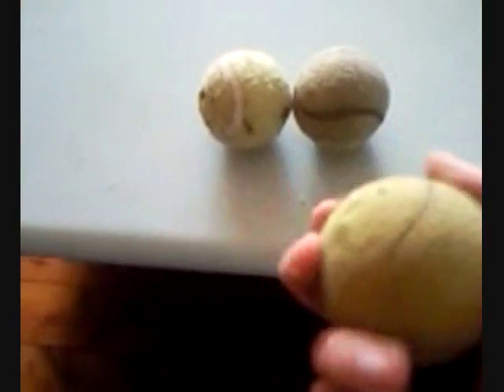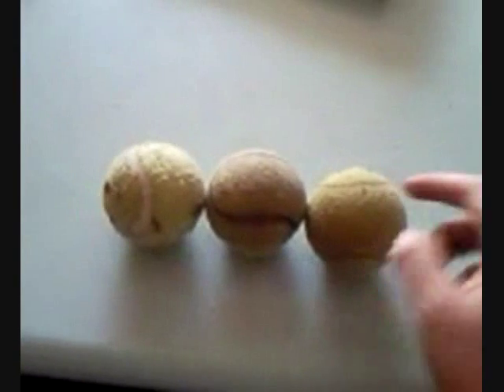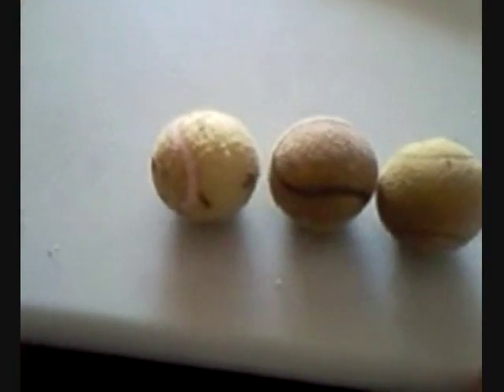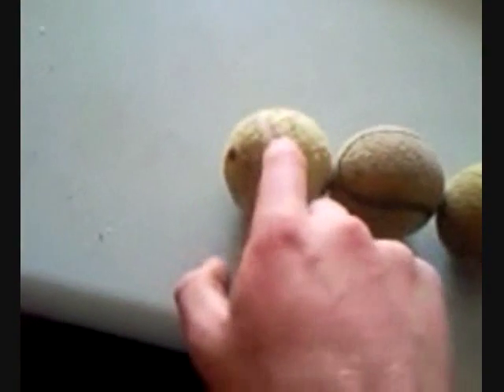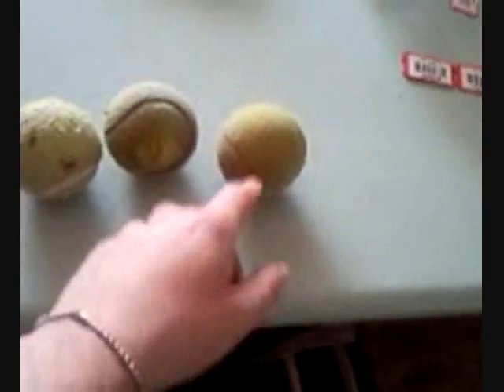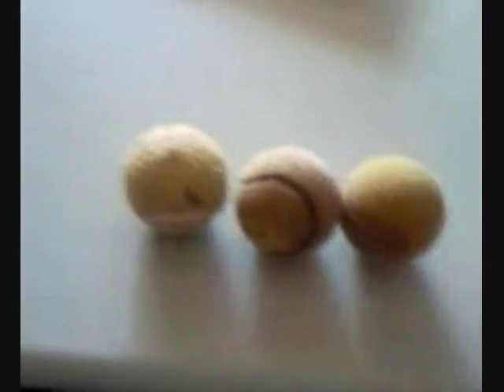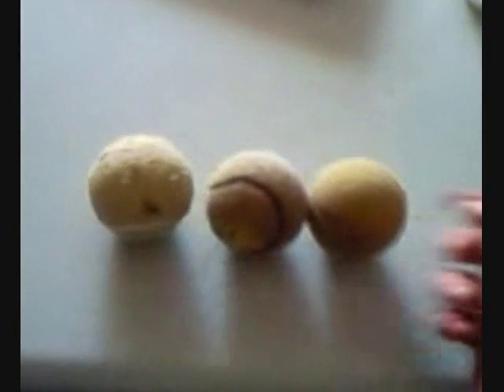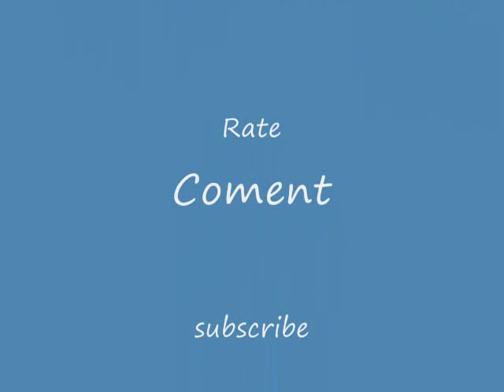Truth behind Breaking the Bottom Brick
This is how the bottom brick is broken, not by some magical energy, it is completly physics